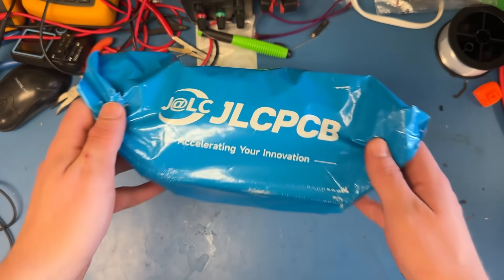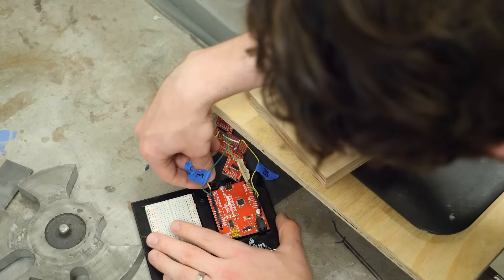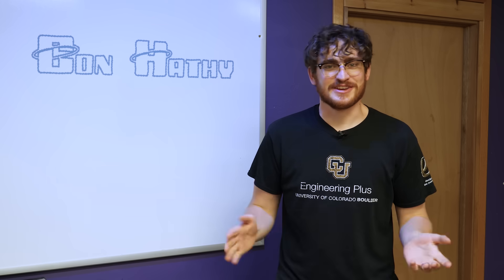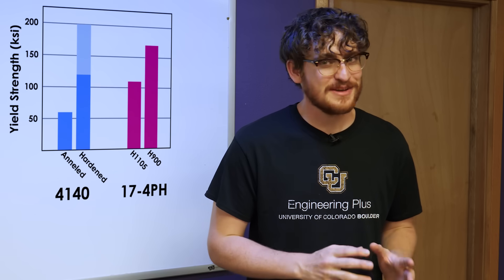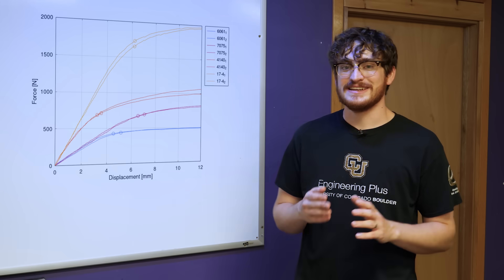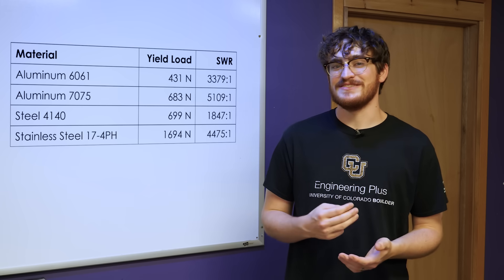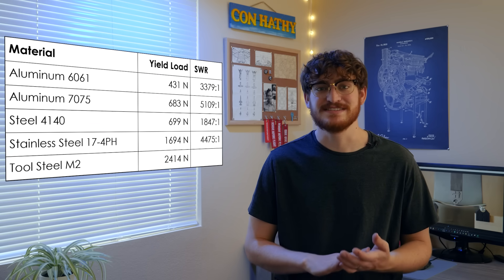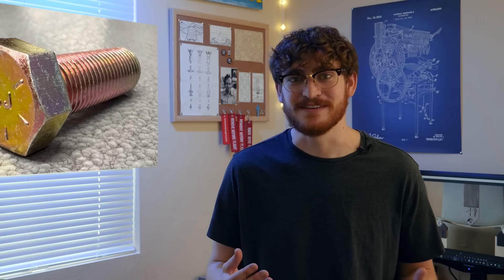Is Aluminum Actually Stronger Than Steel?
You've heard that steel is stronger than aluminum, but that aluminum is lighter, giving it a better strength-to-weight ratio. I don't buy it. As an Aerospace Engineer, I want to go on record that aluminum is a garbage metal, and I'm going to prove it.

0:00 - Intro
1:35 - The First Test
2:43 - Sponsor
4:08 - Test Fixture
4:41 - Aluminum 6061
5:10 - Steel 4140
6:12 - Stainless Steel 17-4PH
8:34 - Aluminum 7075
9:49 - The Results
11:59 - High Alloy Steels
13:09 - Conclusion